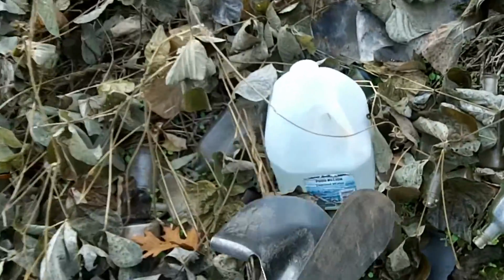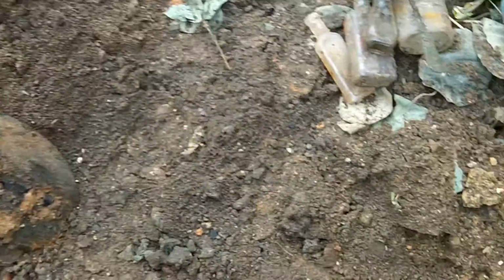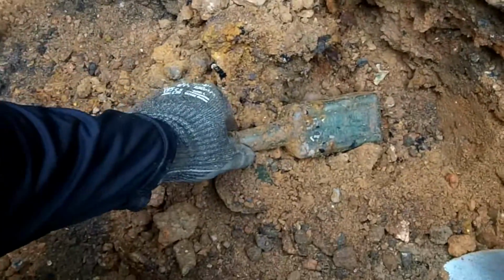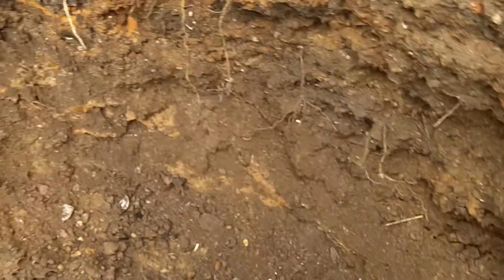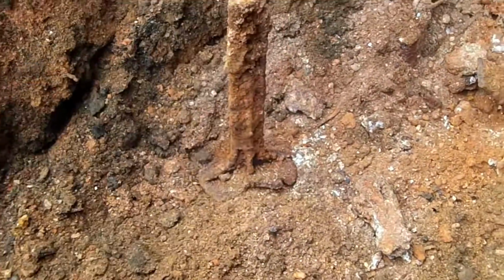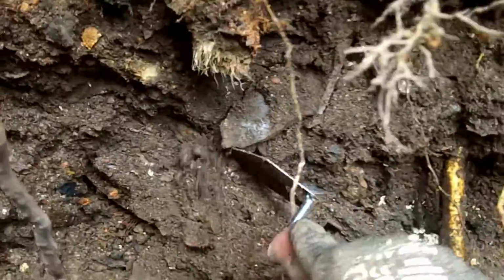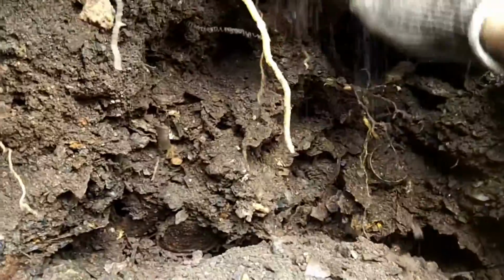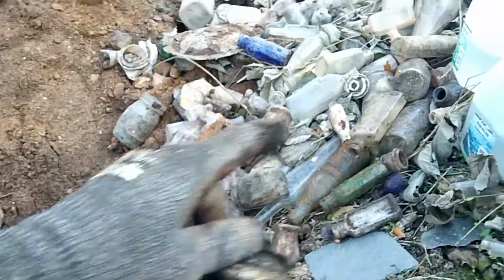Bottle Dig 1920's Small Town Dump #180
It's that time of year to go bottle digging. Enjoy!